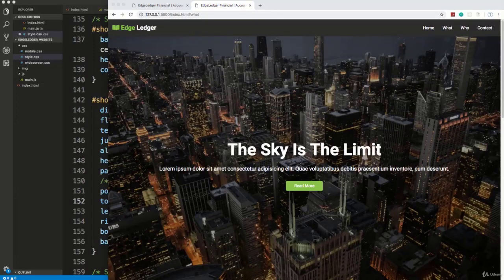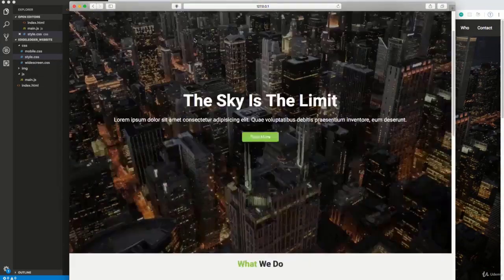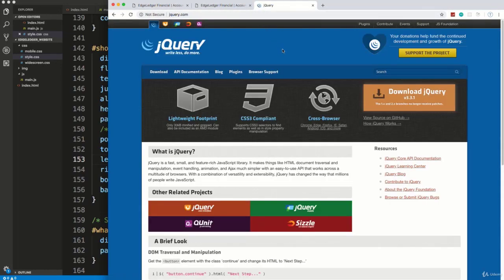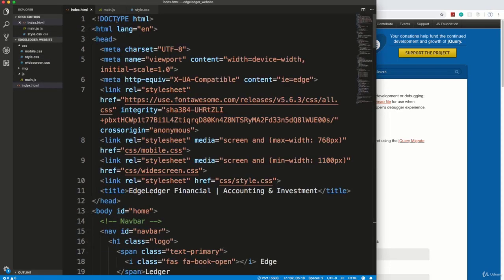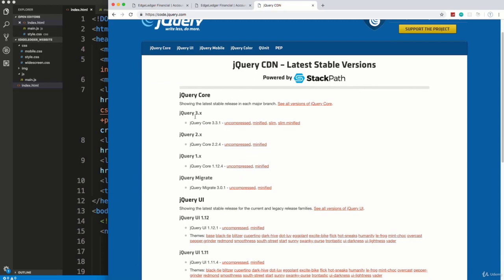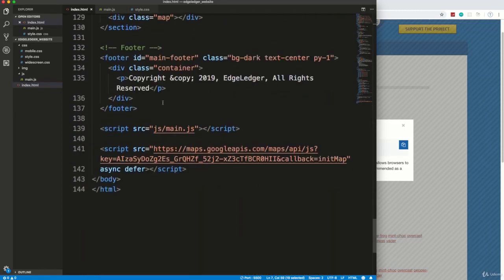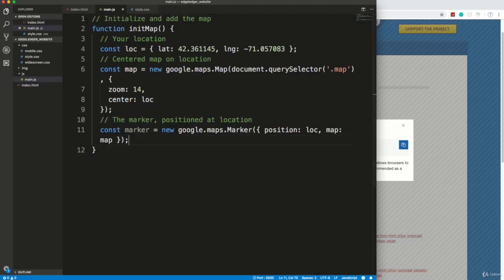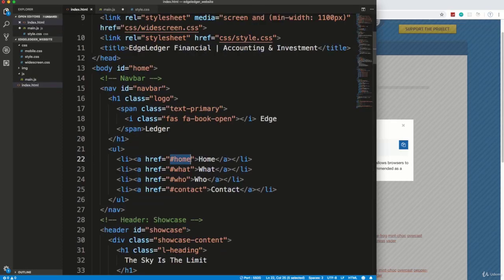Lesson 56. EdgeLedger Website Smooth Scrolling With JS